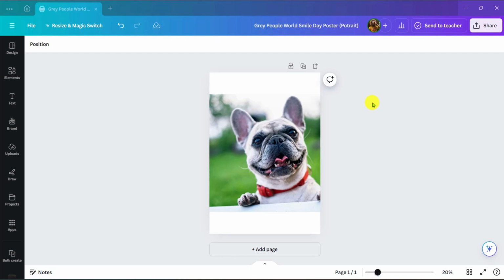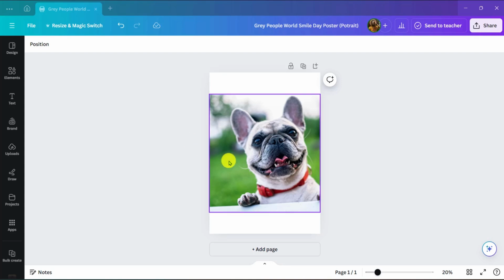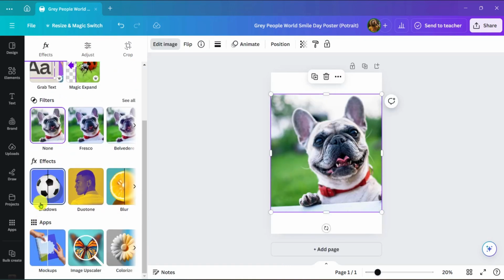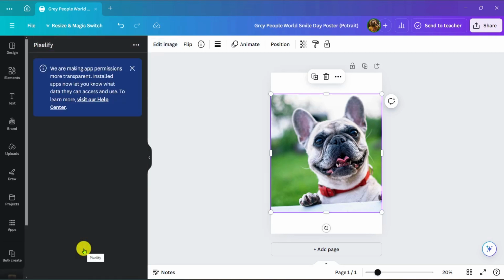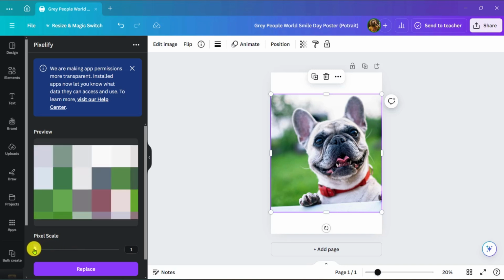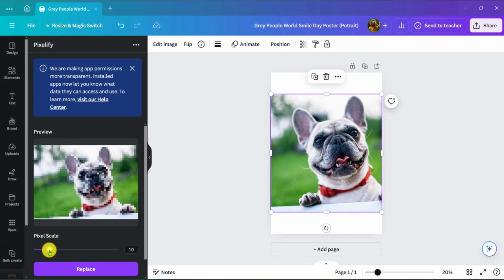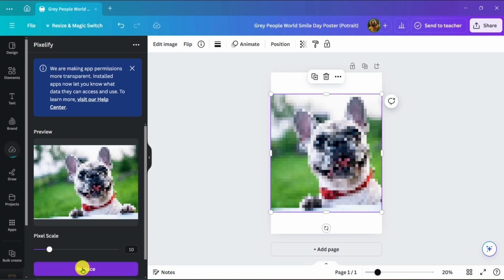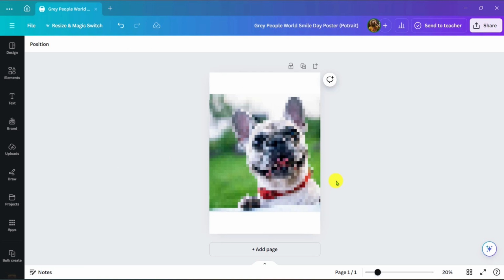How to Pixelate a Picture in Canva (2025)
🎨 Extend Backgrounds Like a Pro in Canva 2025🖌️

Welcome to our latest Canva tutorial! In this video, you’ll learn how to seamlessly extend the background of your designs using Canva 2025. With Canva's intuitive tools, we'll guide you through the process of creating stunning, professional-looking backgrounds that enhance your projects. This tutorial is designed to be quick and easy, perfect for Canva beginners.